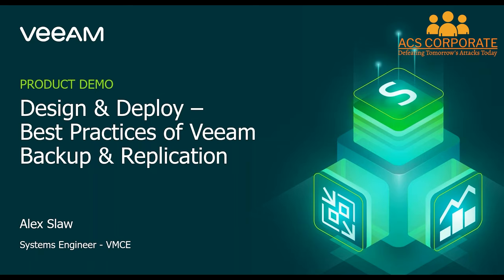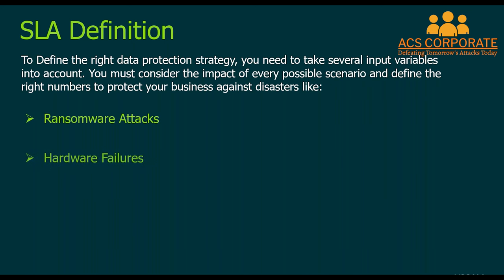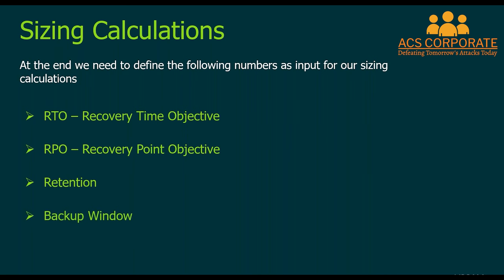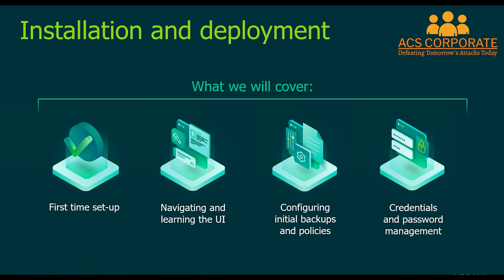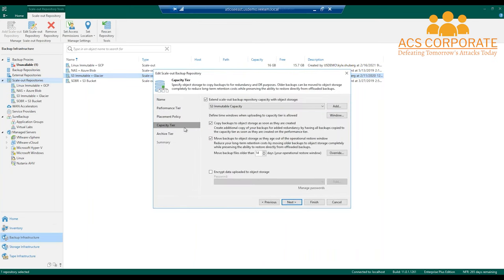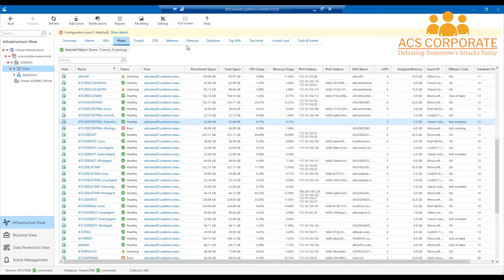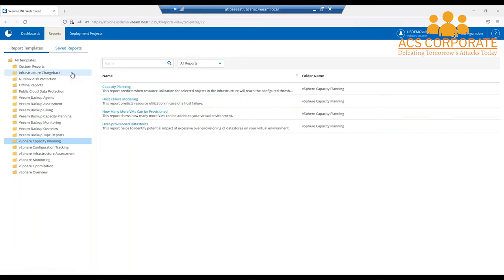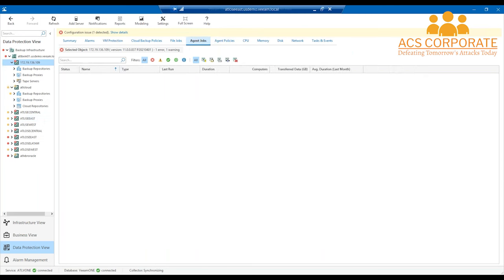Veeam Backup & Replication — Design and Deploy Best Practices